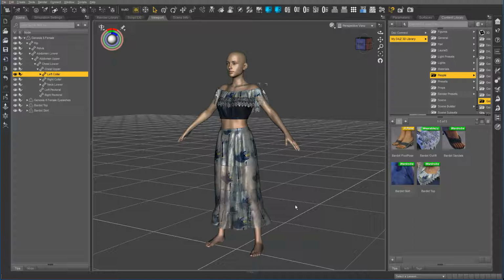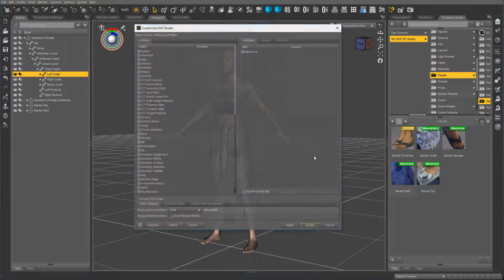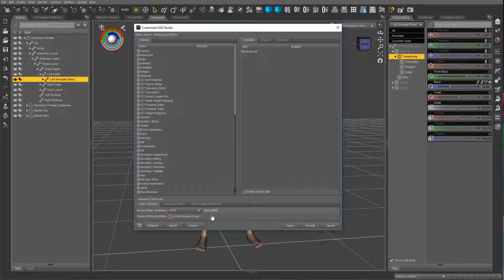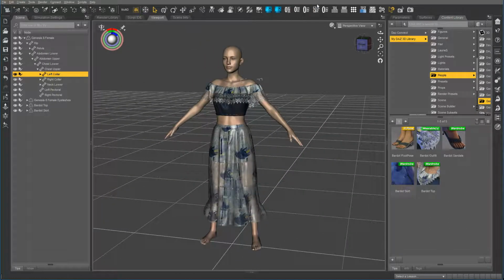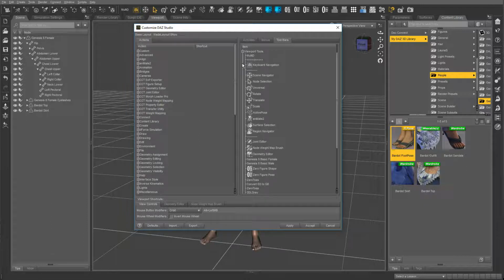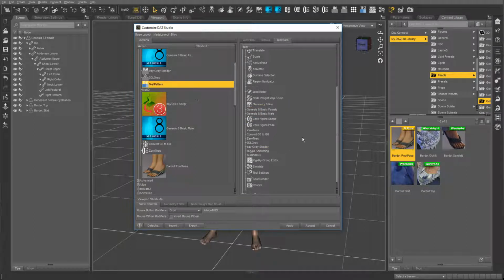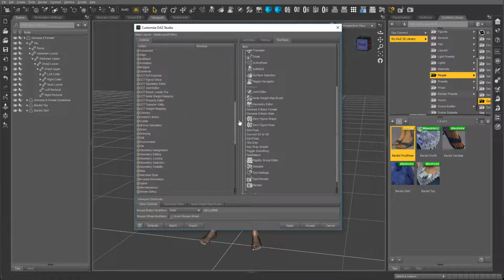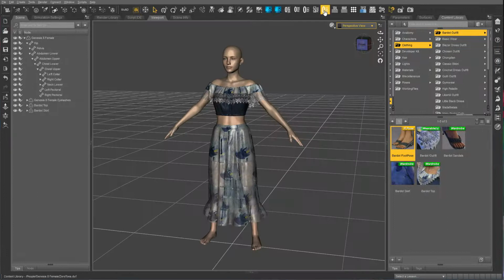Adding Custom Menu Icons in Daz Studio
How to set up custom navigation for your mouse and add custom icons to your toolbars.